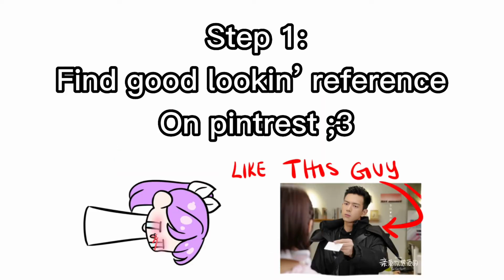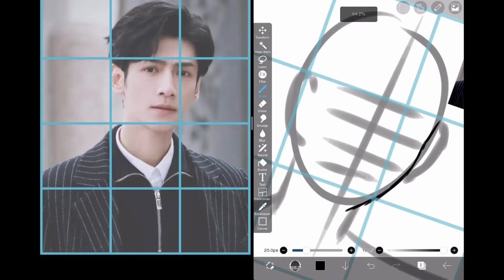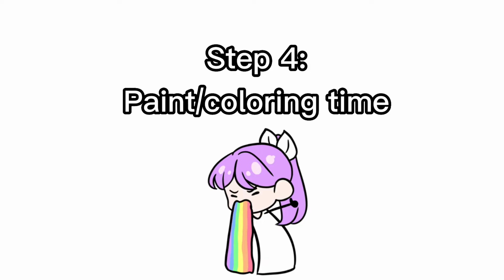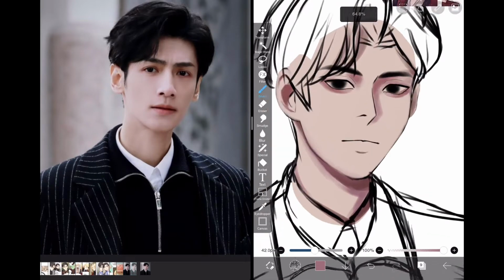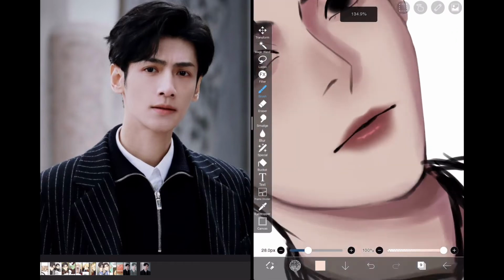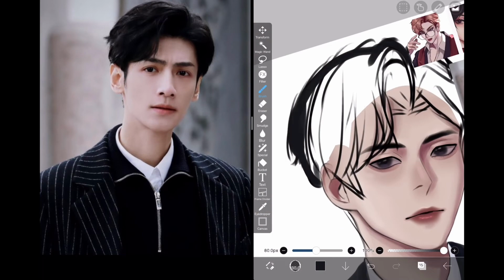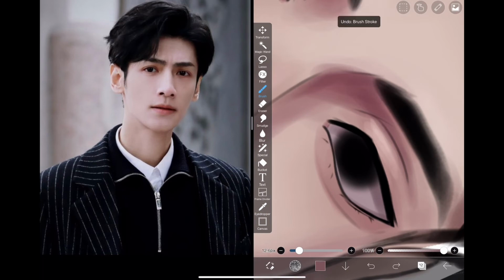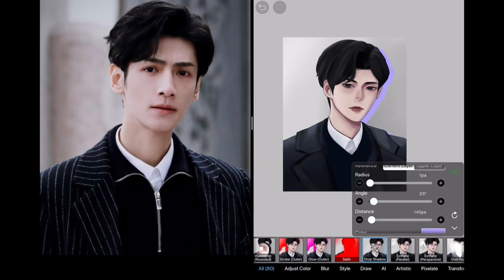How to draw like Kooleen for beginners on ibisPaint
I clearly didn’t script this video or do the voice over while watching my recording-